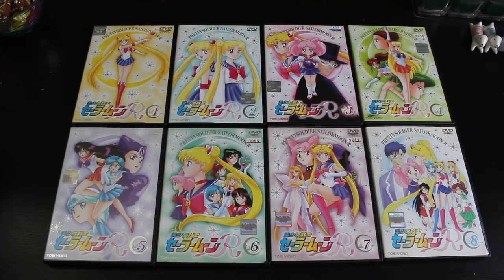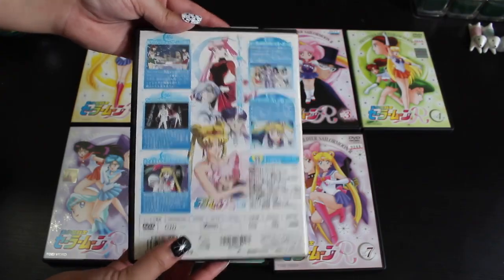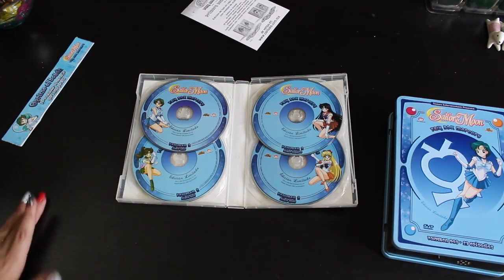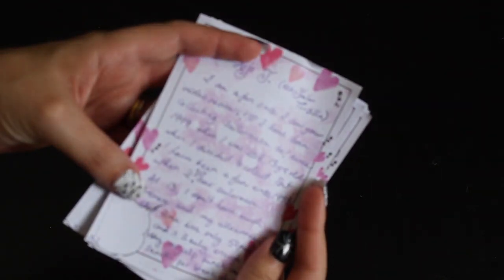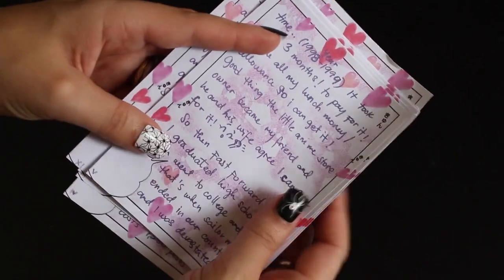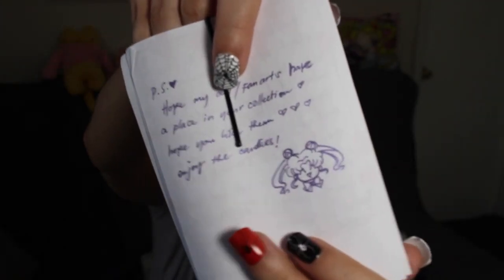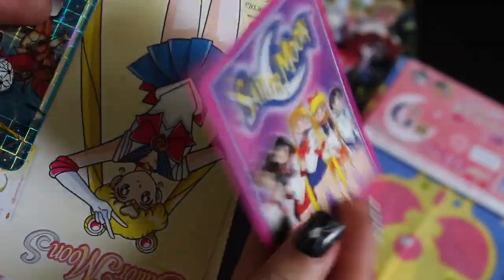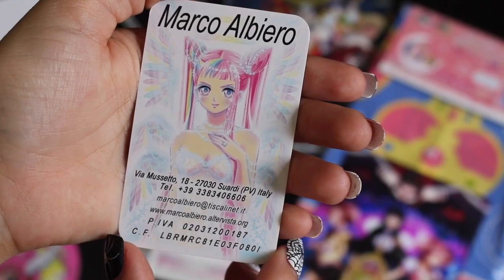My Sailor Moon Fan Mail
I've been talking about showing you guys the amazing things my fans have sent me in the mail for a long time! Are you excited to see my moonie fanmail? I sure am! There were so many Sailor Moon and anime goodies sent to me over the last few months! Check out some beautiful fanart prints and DVDs!

Many thanks to:

-Donovan Austin!

And here is the missing chunk of Rae's letter:

"Yours was one of the ones with Luna.  He only did that for about 10 prints.  The cards that came with my Viz boxset and the additional Viz anniversary coin was because you wanted them (and because I am hella allergic to the coins).  I remember you even offered to pay for them.  The clear file is from the museum, it is the one with all of the Perfect Edition manga reprint covers.  I didn’t see them in your collection so I thought you might like this one.

As I compiled your fanmail I tried to balance out its value to the previous ones you received.  I am happy that you enjoyed the package and it didn’t arrive in terrible condition.  I didn’t think it was enough honestly.  But evidently you think otherwise, so I am incredibly happy about that.  I was literally biting my nails with worry.

Sorry that the cosmos sketch was blurred.  I will be working on an illustration of her soon so I will send you it if you’d like."